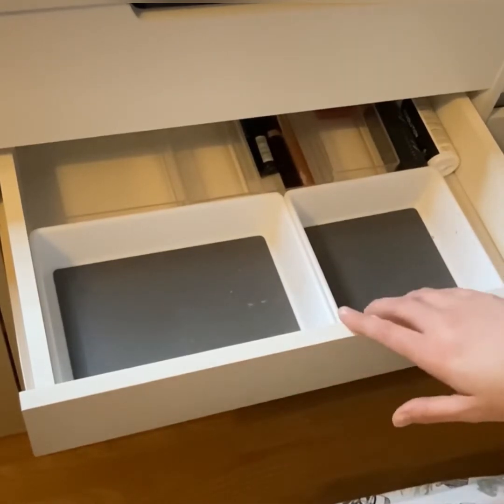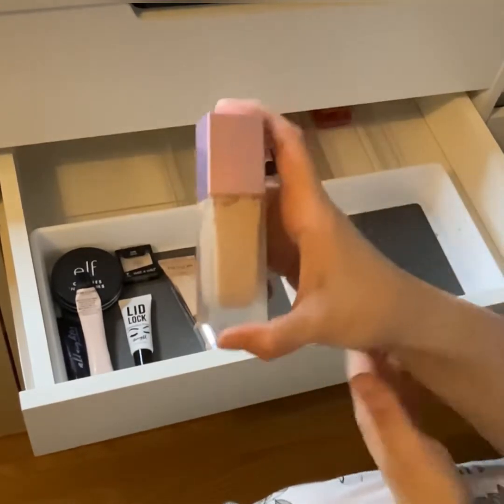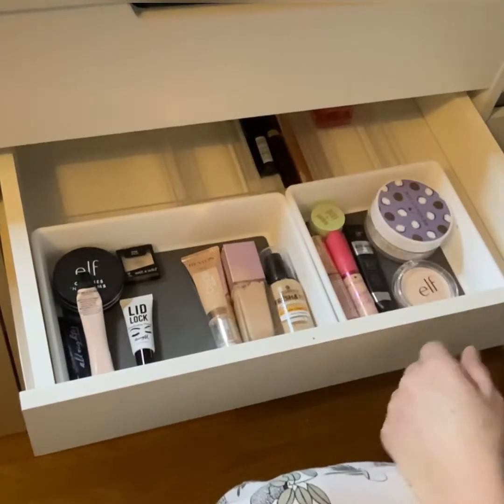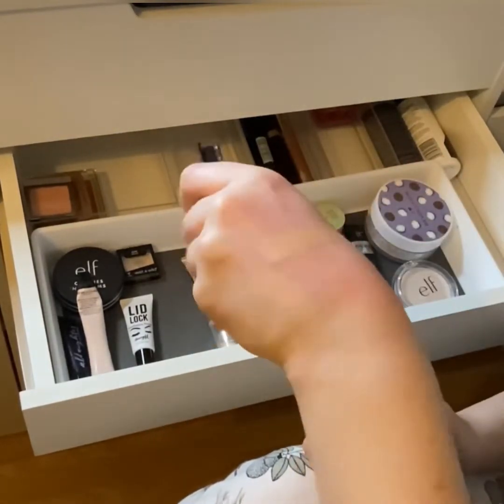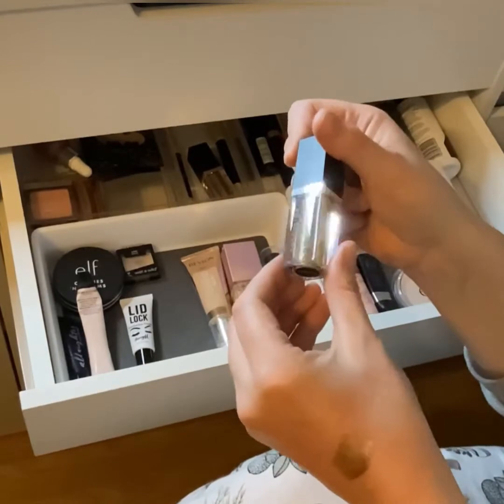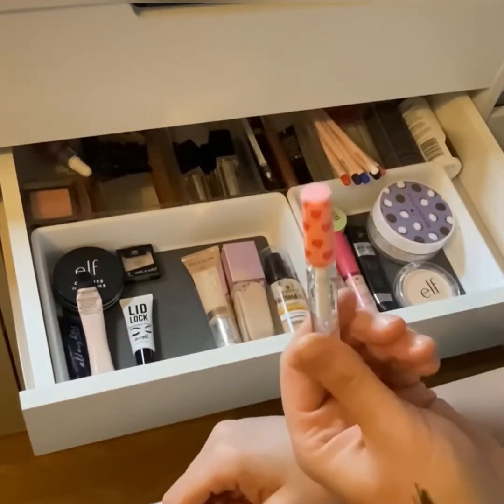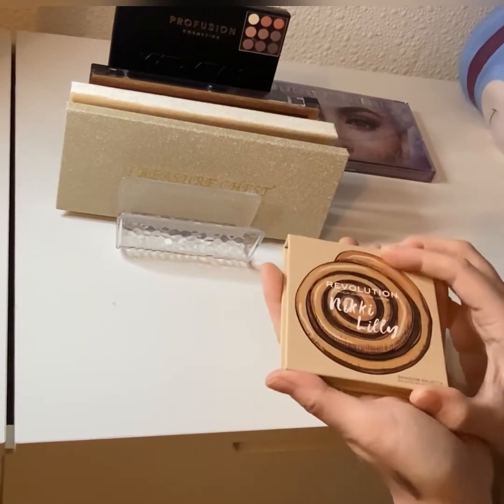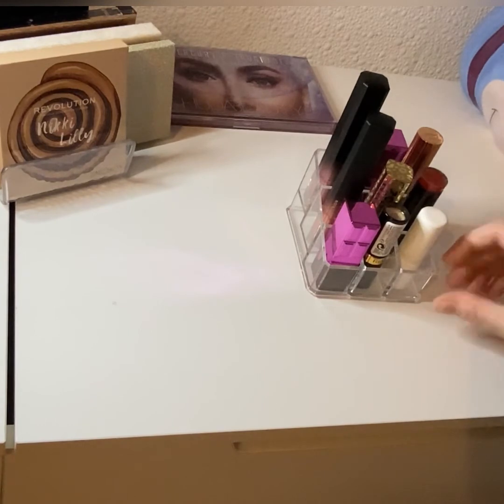Shop my stash - March 2022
Hi Guys.

I love these types of videos and find myself binge watching them. lol These can be long videos so make sure you have the kettle on.

Every month I select products to pop in my everyday makeup drawer to use for the month. I find that this is a great way to really get a feel for new products or just re fall in love with old faithful ones.

I tend to declutter from my drawer every month too which I will update you on.
If you made it to the end of this video well done. lol.

This video is not sponsored and I purchase all the products in my drawer with my own money.
All my opinions from this video are honest and they are my own. Please remember that they are opinions and what doesn't work for me may work for you. We are all different and that's what makes us beautiful .

It helps me to know what kind of content you like.
In the meantime lovelies,
please take care. xx